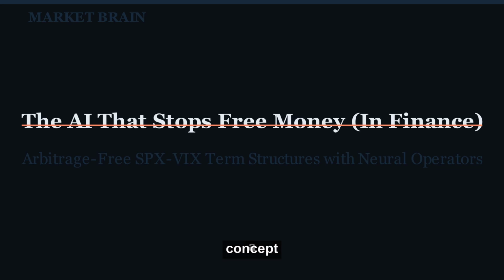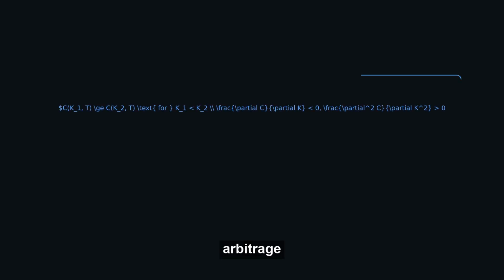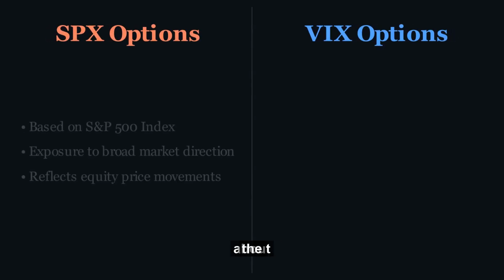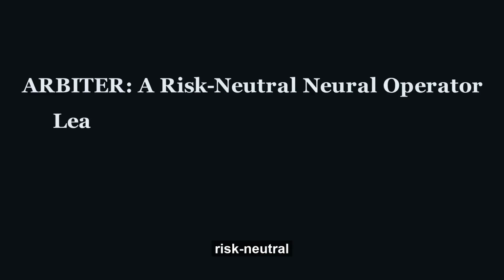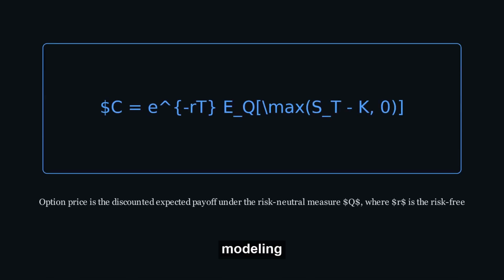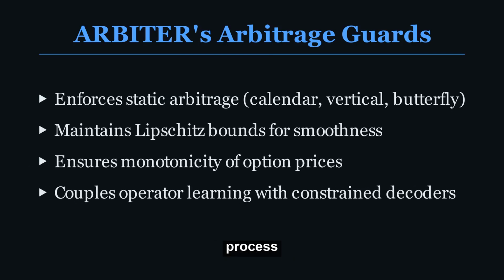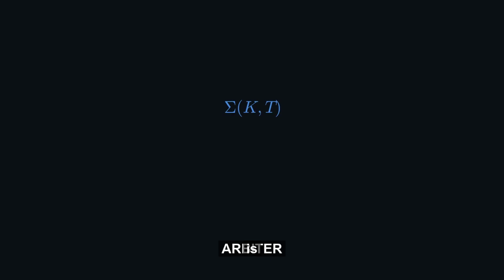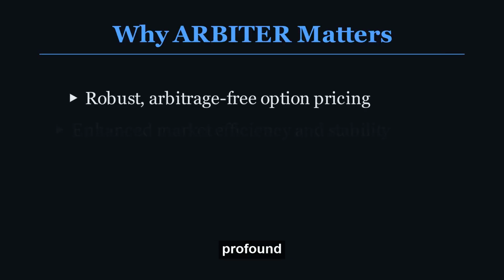The AI That Stops Free Money (In Finance)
Ever wondered how financial markets stay fair, or at least, try to? This video dives into the fascinating world of arbitrage and a groundbreaking AI model called ARBITER. Discover how neural operators are being used to create arbitrage-free pricing models for complex options, ensuring mathematical consistency even in volatile markets.

📚 Source: AIN Research — 'A Risk-Neutral Neural Operator for Arbitrage-Free SPX-VIX Term Structures' (Quant_Finance)